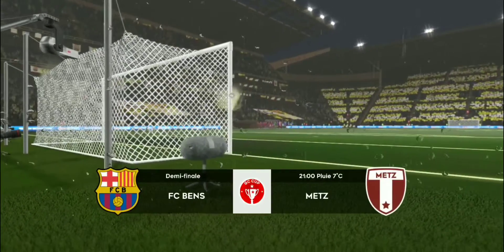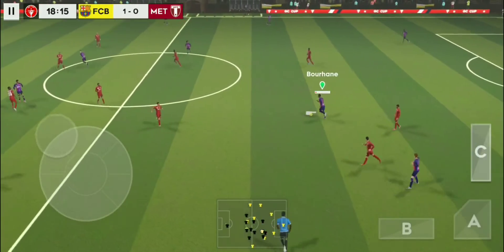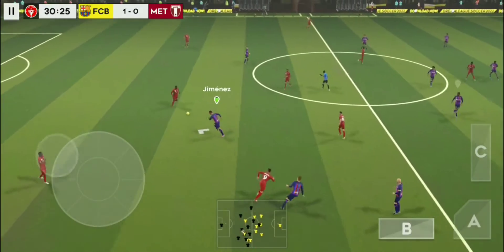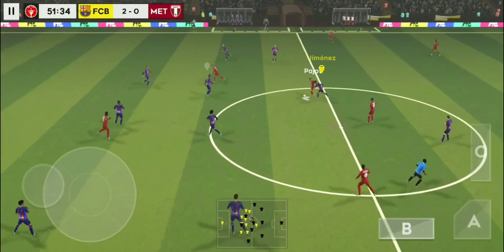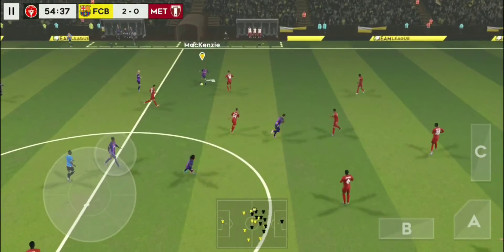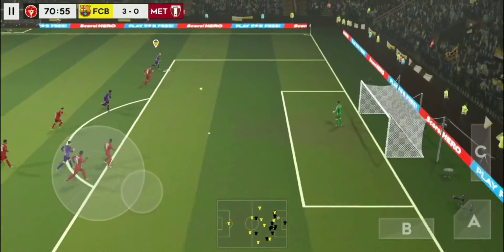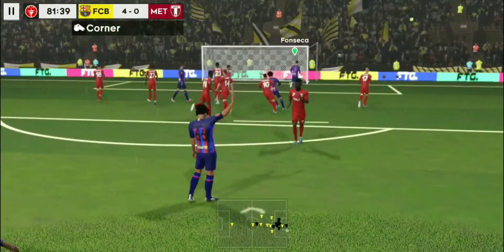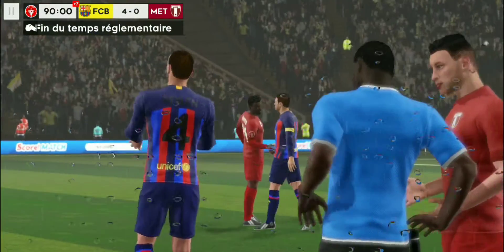DLS 22 | FCB vs Metz | 1/2 Final UCL | FCB Home Kit 2023 | Dream League Soccer 2022 Gameplay...